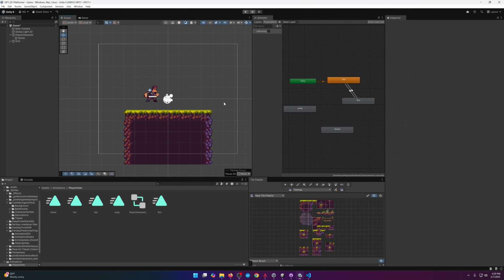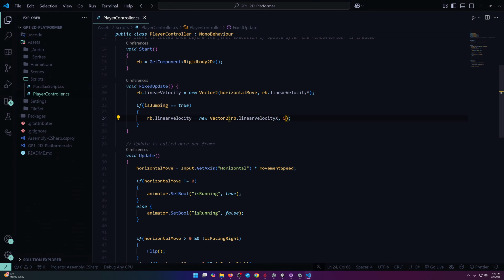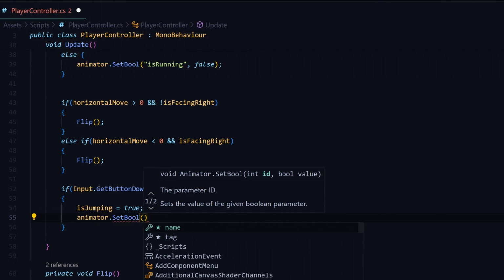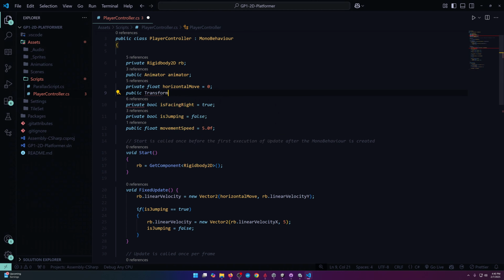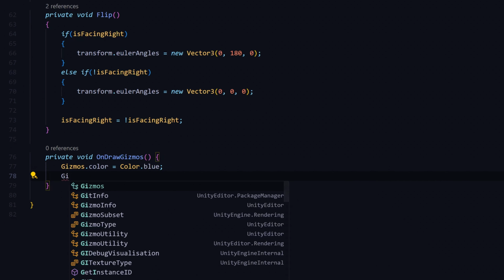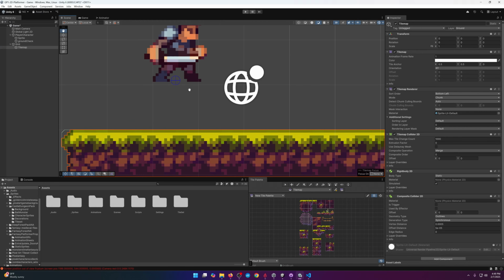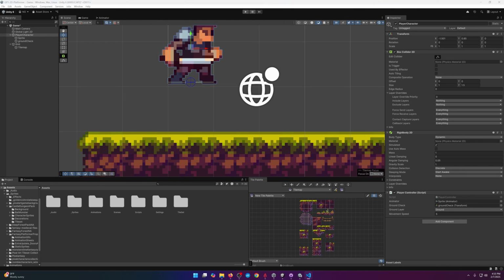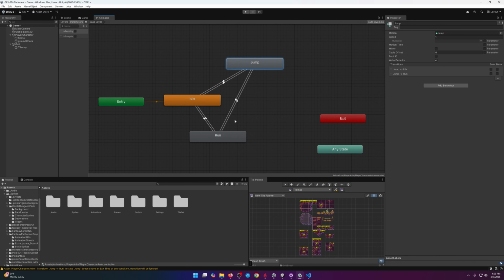2D Platformer in Unity - 08 - Jump